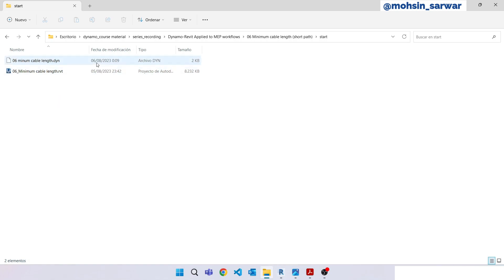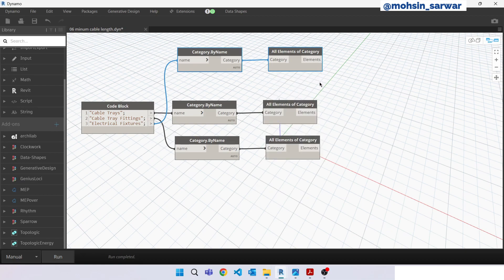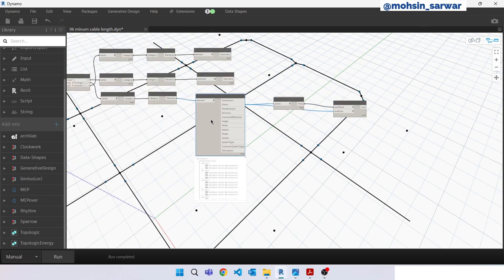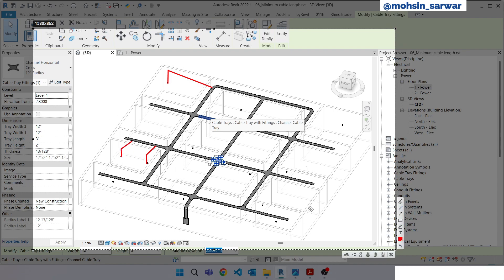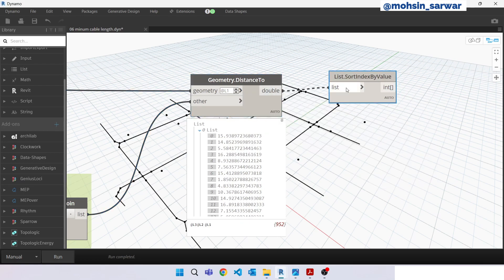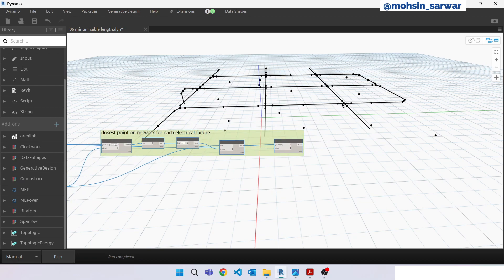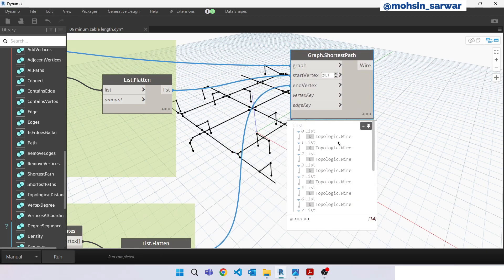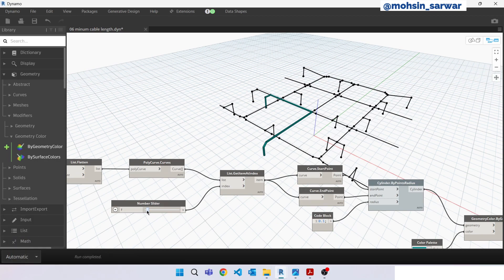Tutorial 06 Minimum cable length (Shortest Path) | Dynamo-Revit Applied to MEP | Revit2022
Using dynamo to calculate cable minimum length (Shortest path) for a particular circuit electrical fixture.